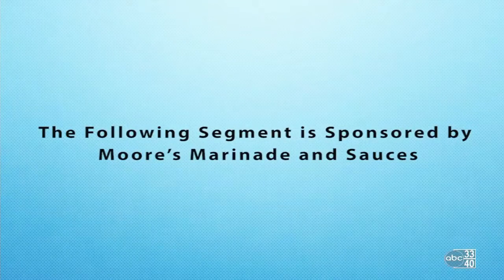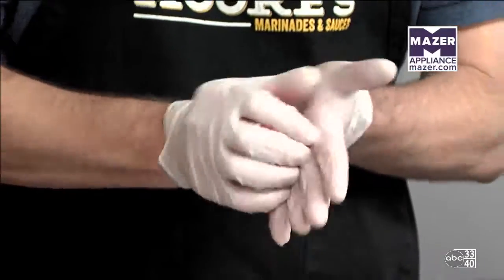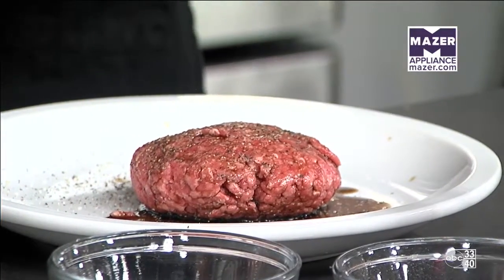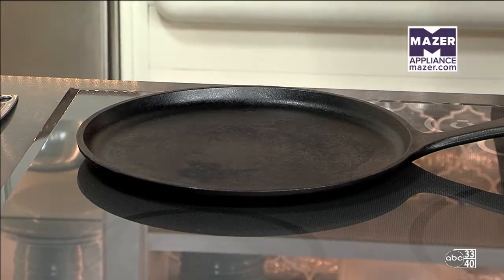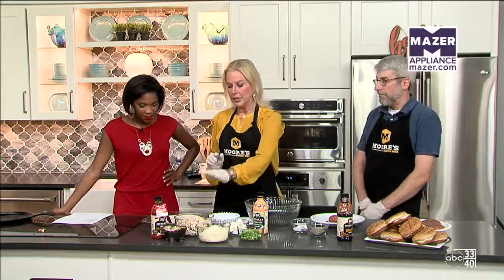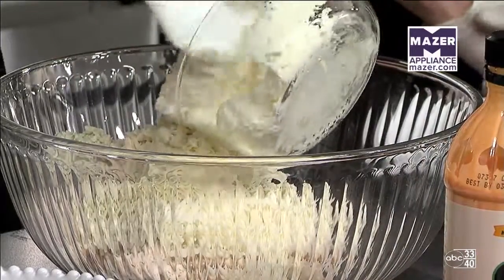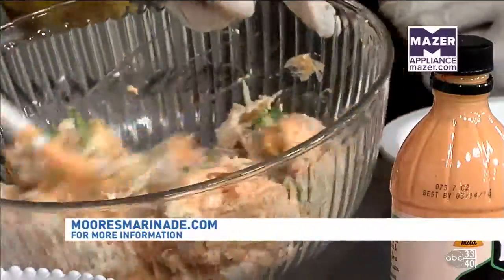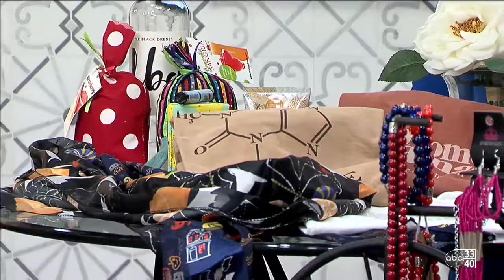A Moore's Tailgate! part 1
Chefs John and Ashley put together delicious tailgate-ready burgers and roll-ups with Moore’s products in the Mazer Kitchen on Talk of Alabama!